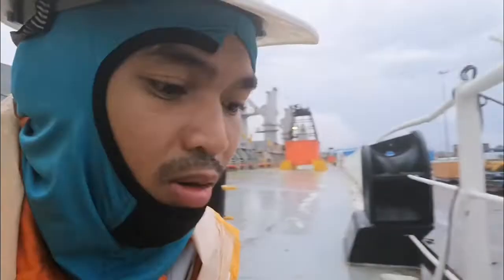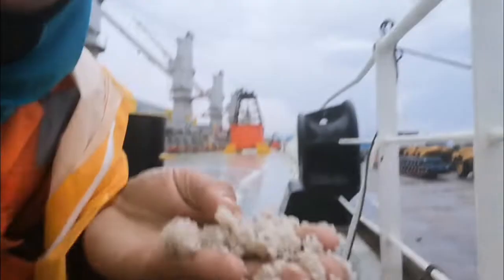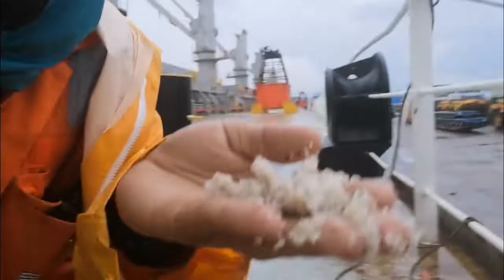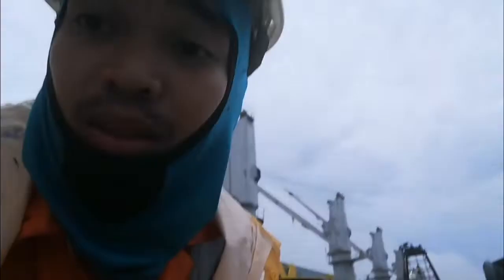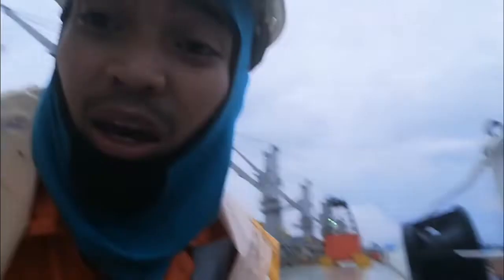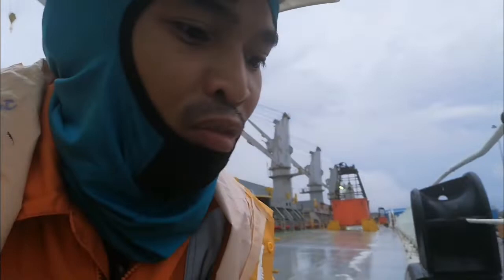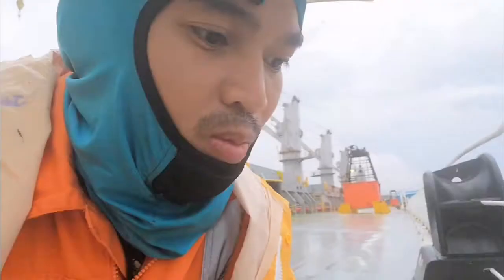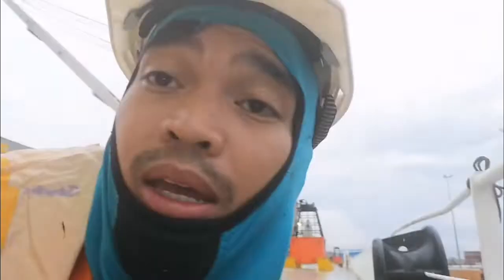spilled different types of rice cargo on deck ivory Coast abidjan port Seafarerslife Mariner journey